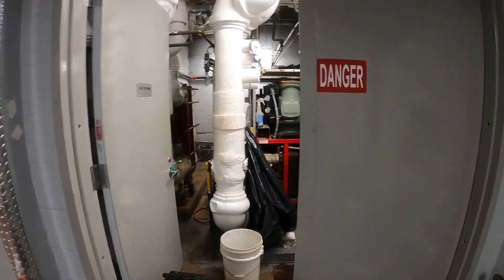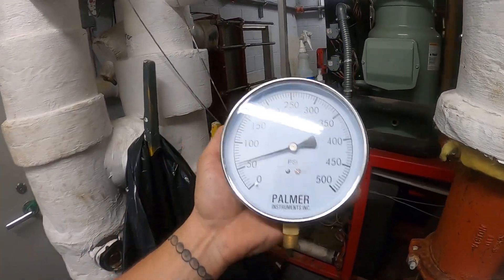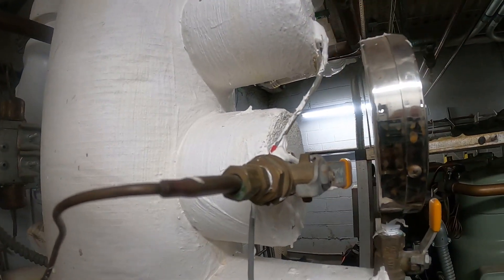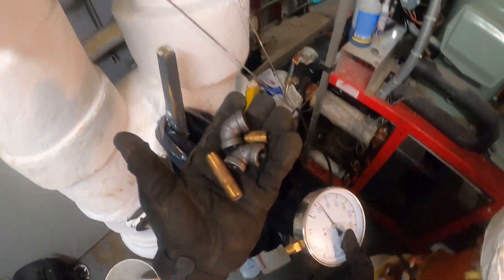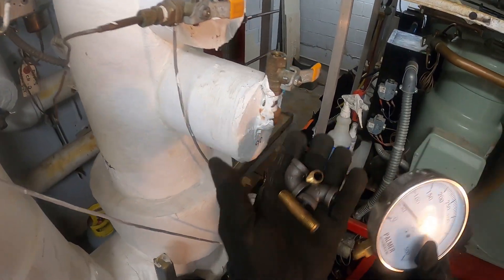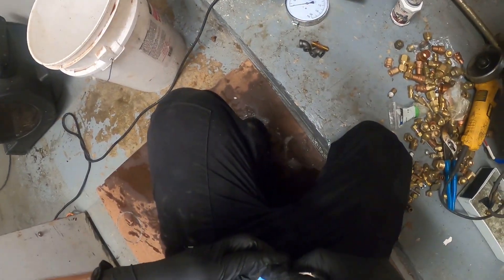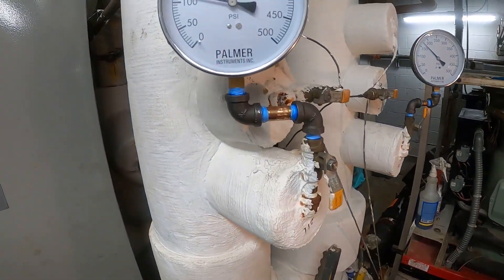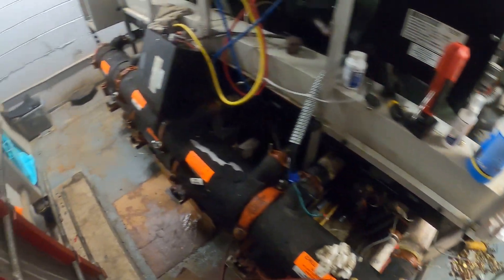HVACR: Chilled Water Pressure Gauge Installation For MultiStack Modular Chiller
How to install a water pressure gauge
Chilled water pressure gauge installation/replacement
Multistack modular chiller